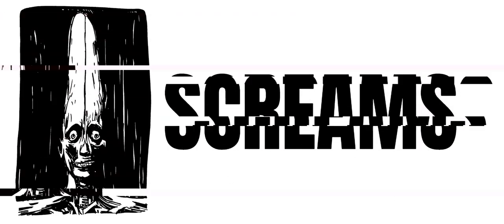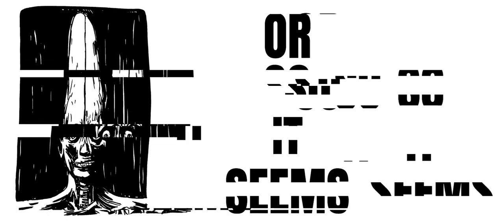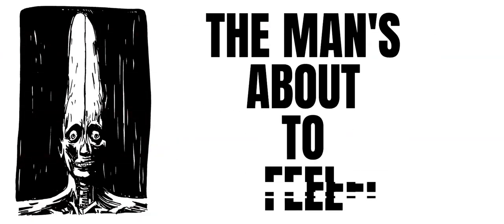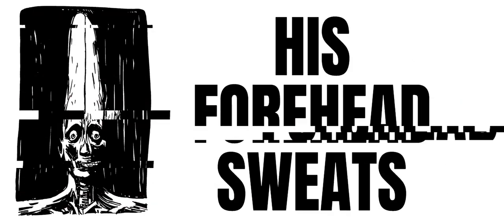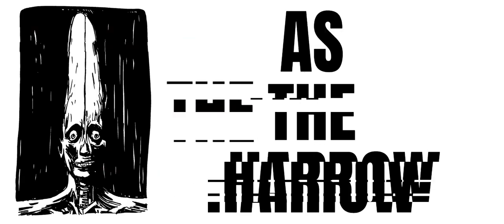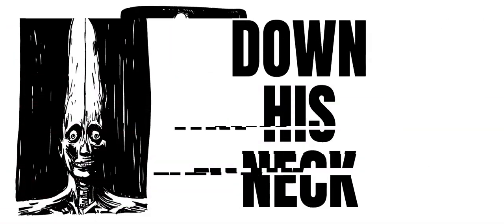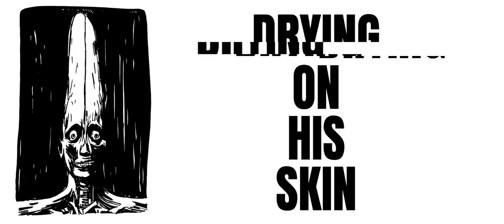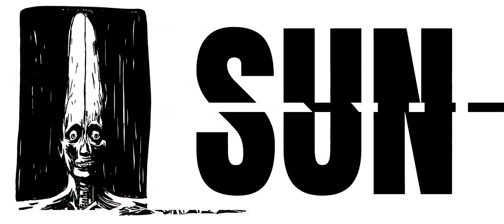Pulmo Sinister - Honor Thy Superiors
words and music by
Błażej Wiśniewski